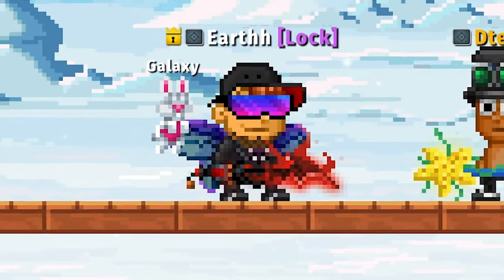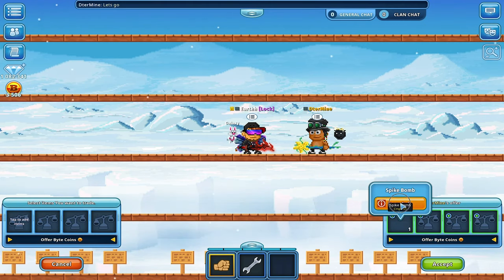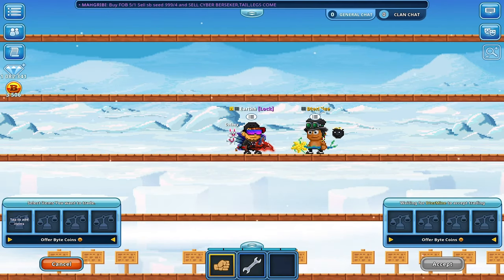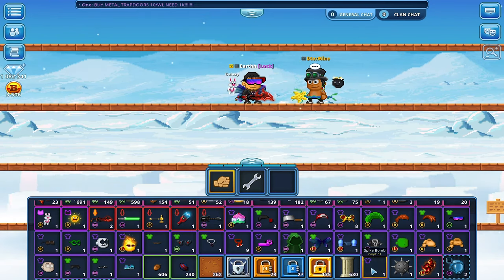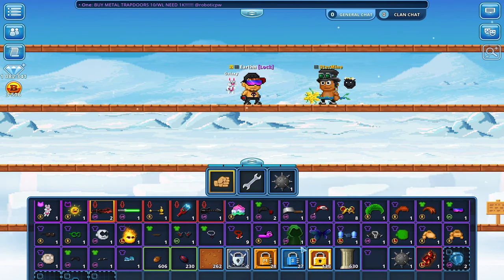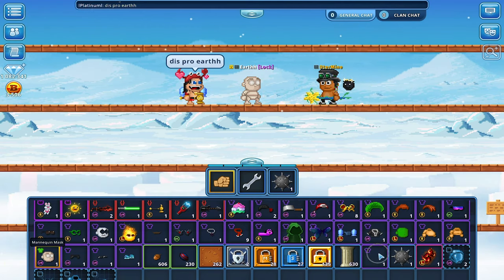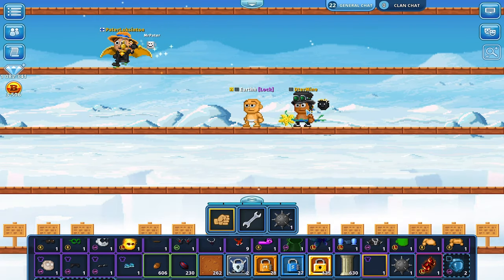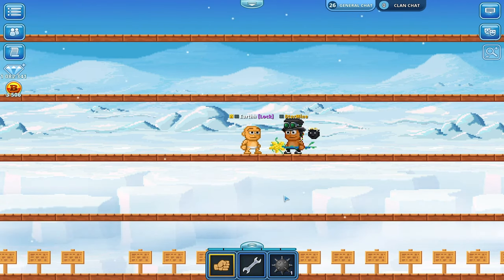WHAT THE WHAT IS THIS GLITCHED BLOCK/WEARABLE?! | Pixel Worlds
this mysterious glitched block/wearable is weirdddddd

Peace out✌️